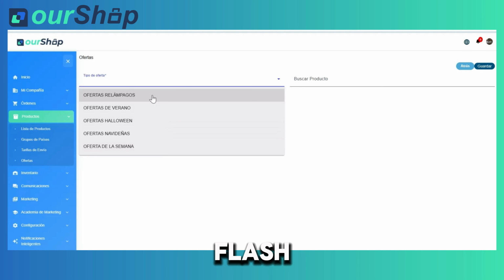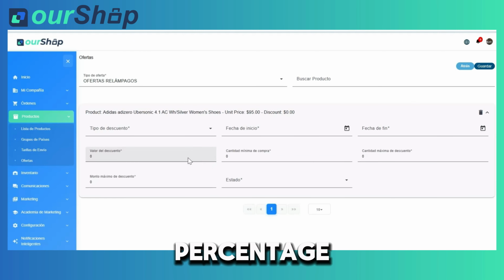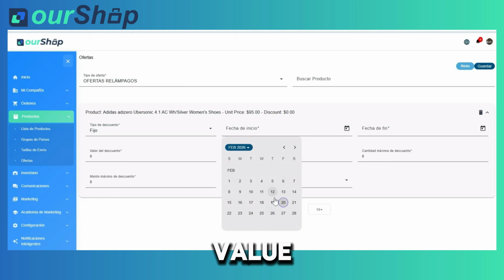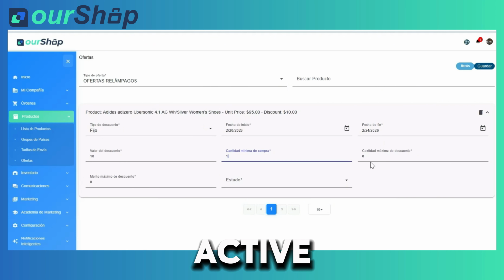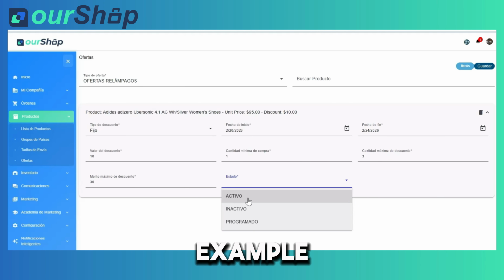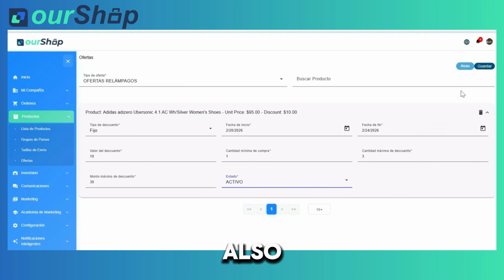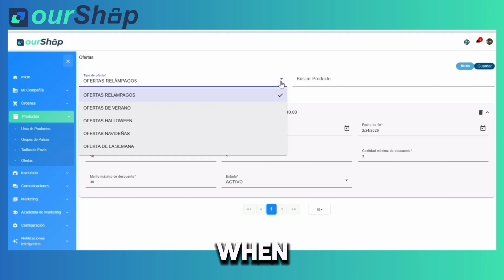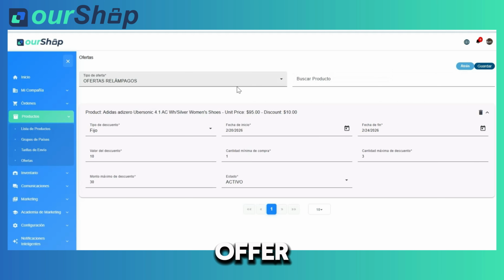HOW TO CREATE OFFERS IN OURSHOP – Boost Sales with Smart Promotions 4.0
Learn how to create powerful offers in OurShop to attract more customers and increase conversions. In this tutorial, you’ll discover how to set discounts, create limited-time promotions, bundle products, and highlight special deals inside your store. Smart offers not only grab attention — they turn visitors into buyers and help you sell faster.